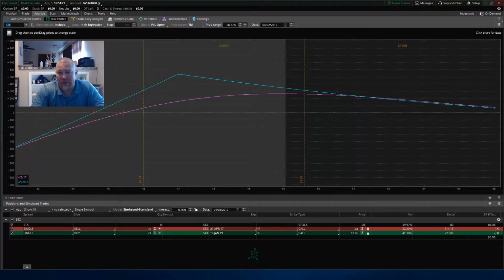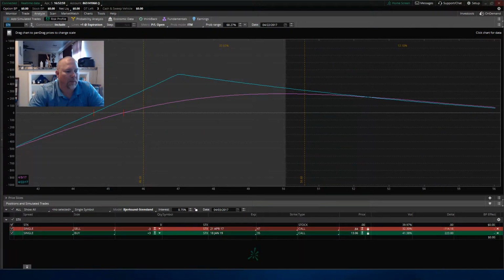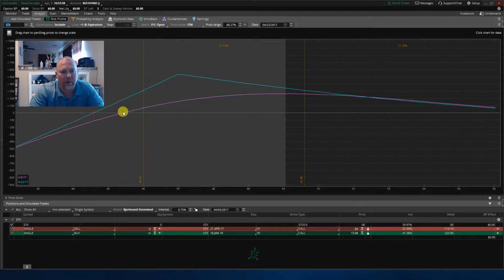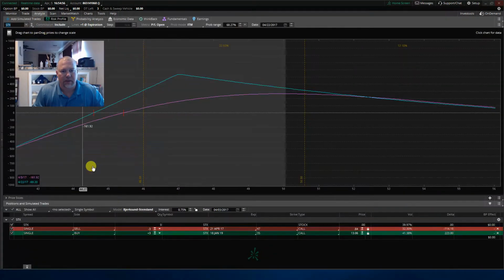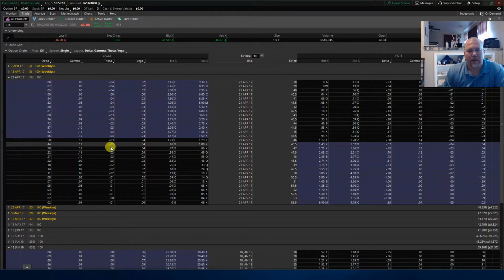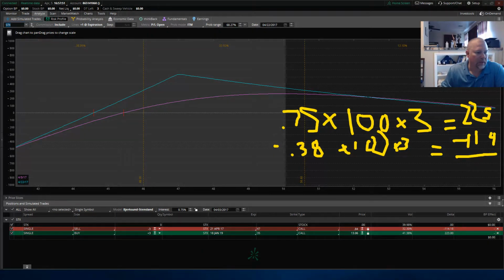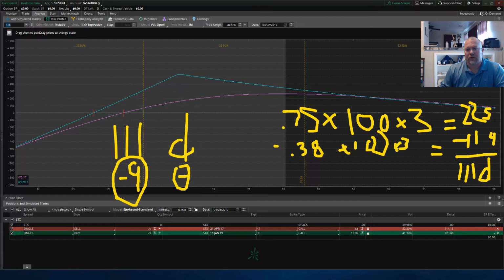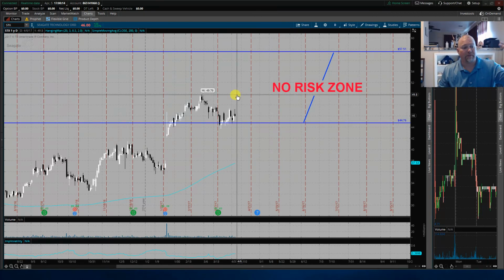STX 2nd analysis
STX analysis for @pontiac 4/5/17